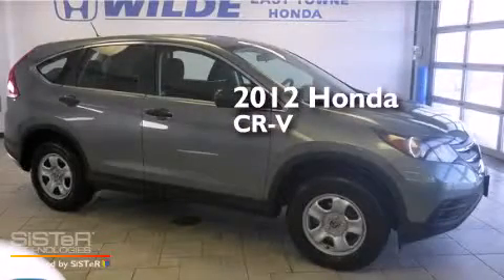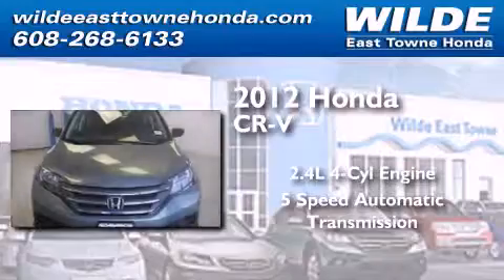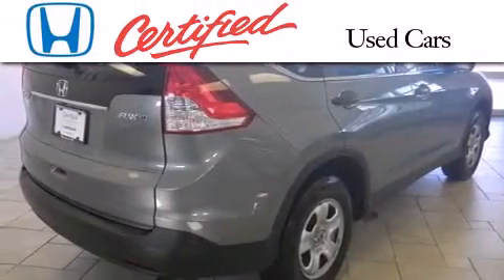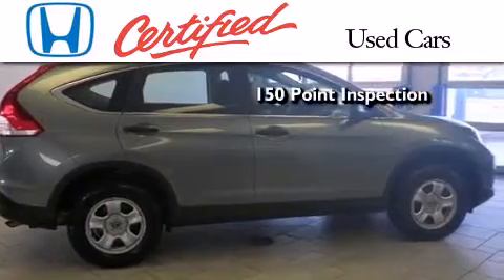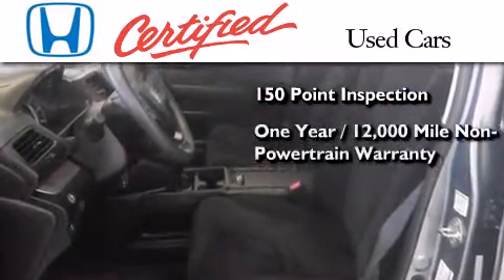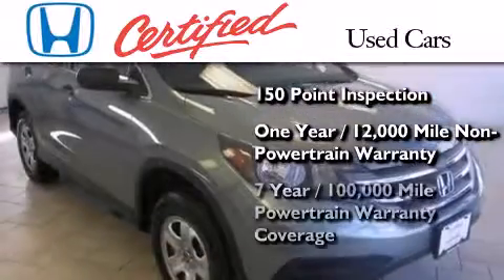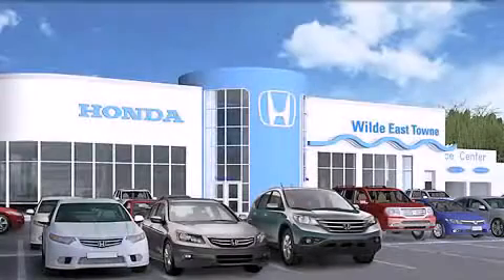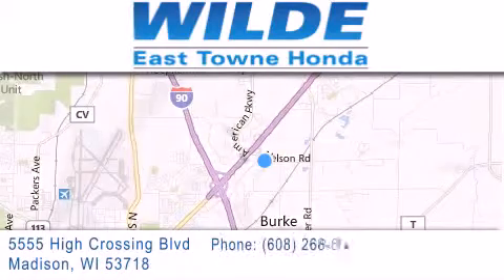2012 Honda CR-V Fond du Lac WI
We have been honored to serve the Madison WI area , we promise that your experience at our dealership will exceed your expectations ! Year : 2012 Make : Honda Model : CR-V Engine : 2.4L 4 cyls Trans . : Automatic 5-Speed Exterior : Green Miles : 37,177 Stock : H2086 Wilde East Towne Honda 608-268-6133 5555 High Crossing Blvd.